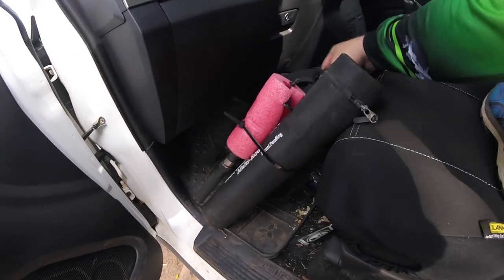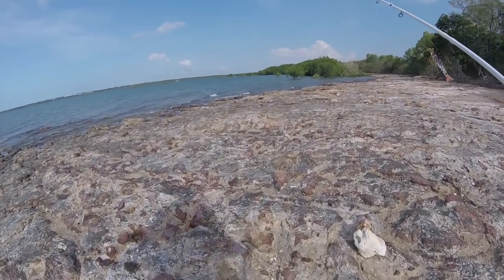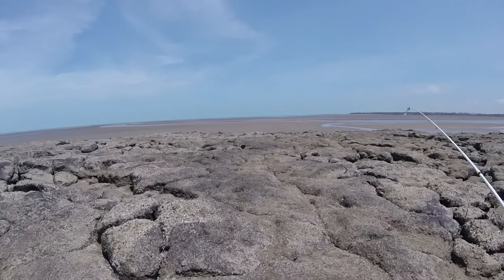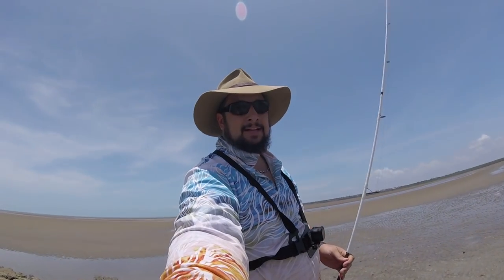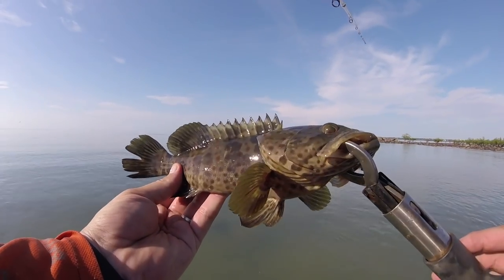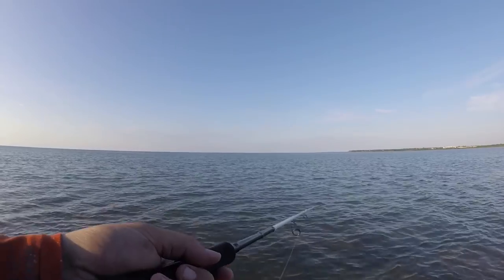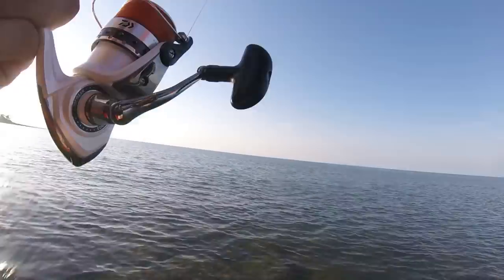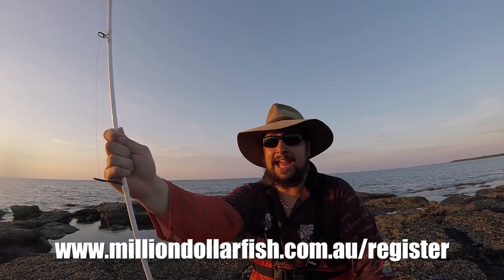Fishing in the Goldilocks Zone Darwin Land Based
Some land-based fishing in Darwin trying to track down the Million Dollar Fish.
Darwin fishing in Darwin Australia at East Point. There are HEAPS of rock fishing locations around Drawin, and this is just one of them. A lot of people do barra fishing off the rocks in Darwin.

About me and my NT Fishing Adventures
See that big bloke in front of the camera? Yea, that's me. G’day folks, I’m Mikey Cunningham. I’m not only the bloke in front of the camera, I do all the work behind the camera too. I make fishing videos.

I live in Darwin in Australia's Northern Territory. Also known as the "Top End." A lot of my older videos are from the Gulf of Carpentaria, when I lived in a little fishing village called King Ash Bay Fishing Club. It's located on the banks of the McArthur River downstream from Borroloola in the Northern Territory. I still go back there a few times a year and make fishing videos of my fishing trips.

I enjoy filming and editing my fishing adventures. Sometimes it's not all about the fishing and catching fish. I try to make my fishing videos as entertaining as possible. Thank you to everyone who leaves me a comment and shares my stuff. You guys are awesome.

Even more stuff about me
- Mikey Cunningham Fishing (Previously NT Fishing Adventures) on Facebook - I am very active on Facebook.

- Mikey Cunningham Fishing (Previously NT Fishing Adventures) on Instagram - I try to upload unique content to Instagram. I hate it when people upload the same photo to all their social media accounts.

I hope you enjoy my fishing videos from Australia's Northern Territory (NT).